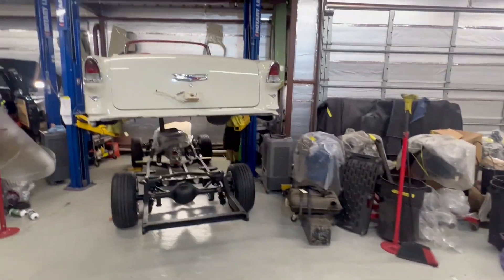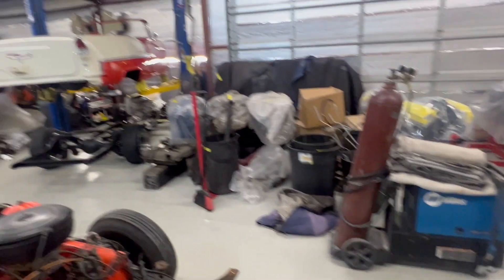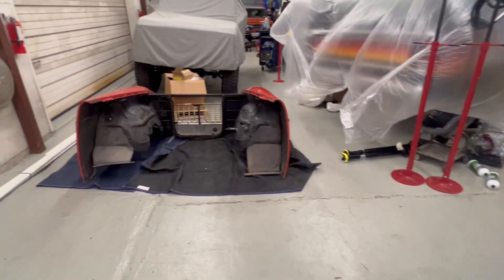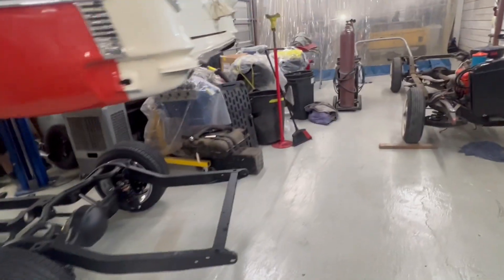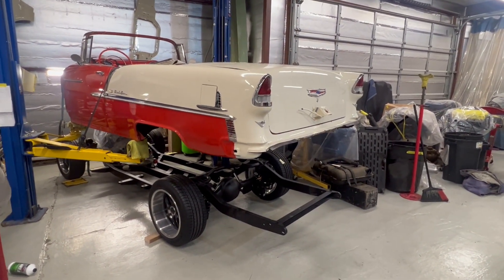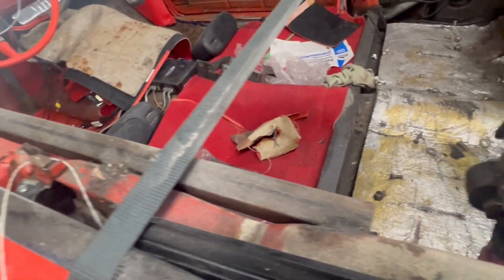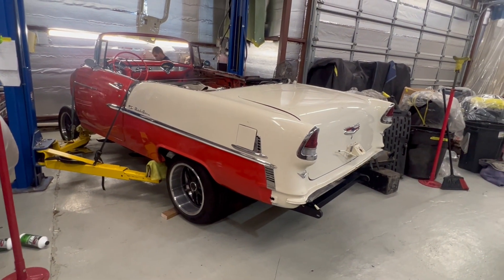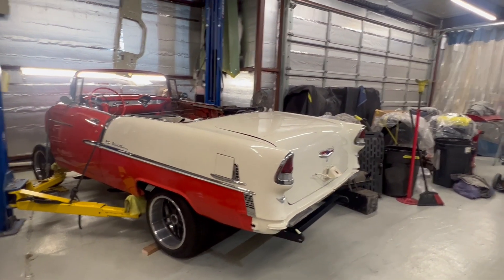1955 Chevy Convertible Dropped onto new frame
Watch as Barry Wilson's team lowers the restored body of a 1955 Chevy convertible on to a brand new frame.
Sign up for a LIVE, one-on-one Zoom consultation with Barry Wilson, our master mechanic
Find out what tools we use and recommend to you for your classic car restoration projects
Location:
3133 Saturn Road Garland, Texas 75041